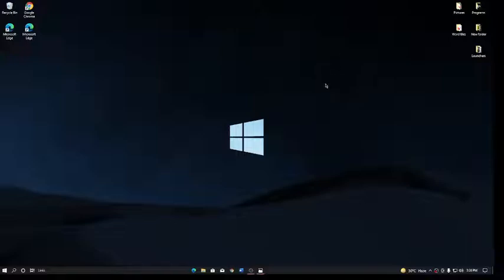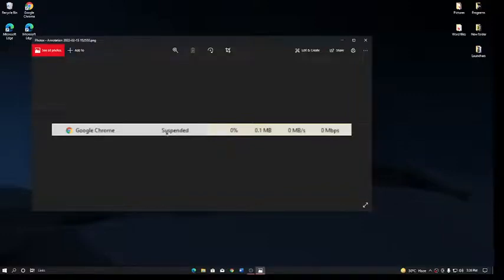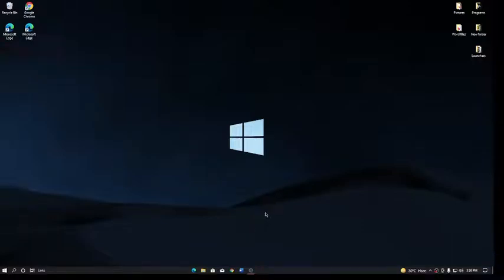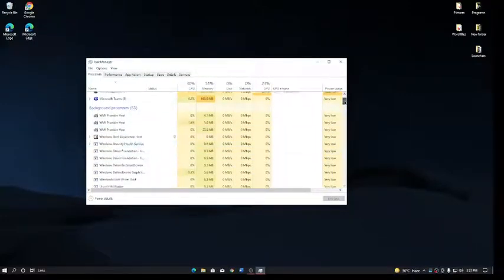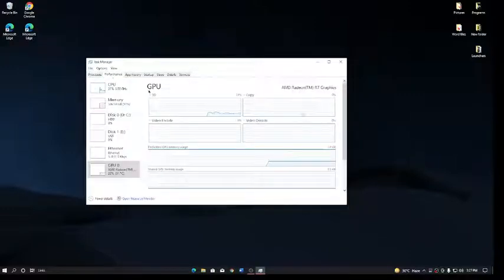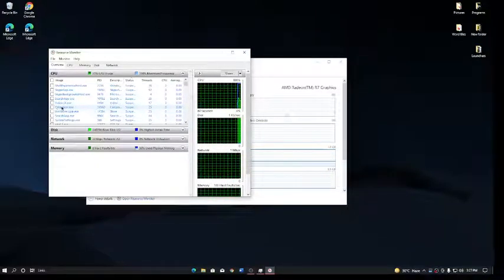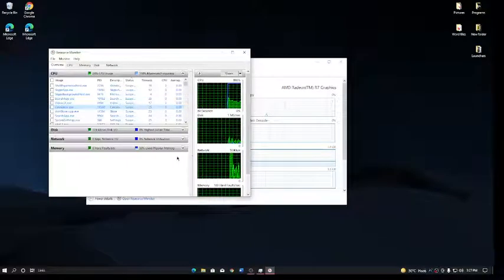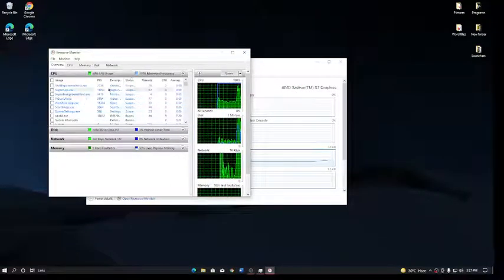How to resume suspended programs on windows 10 (Quick tutorial)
Heyy everyone! Very quick tutorial on how to unsuspend a suspended program on windows 10.